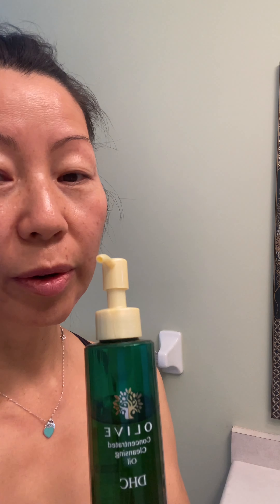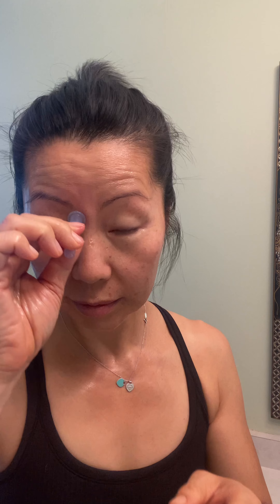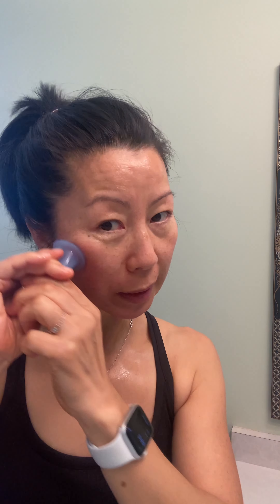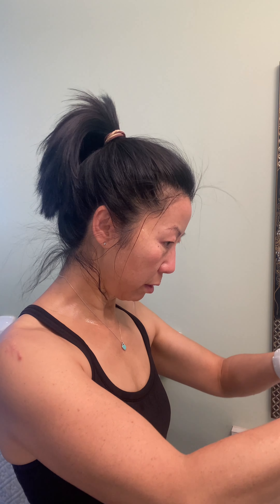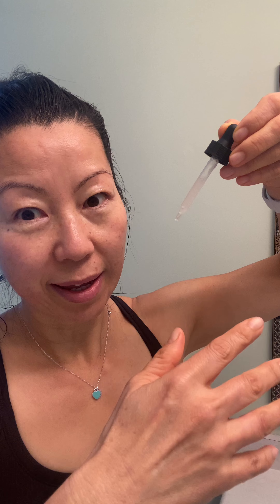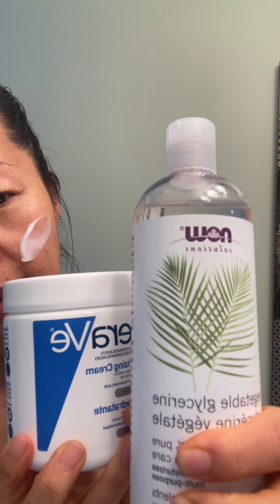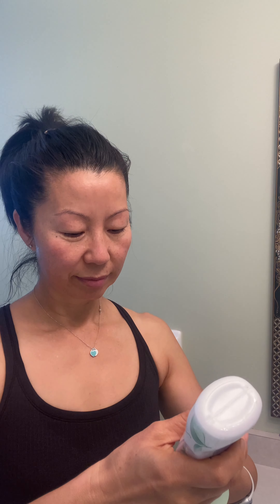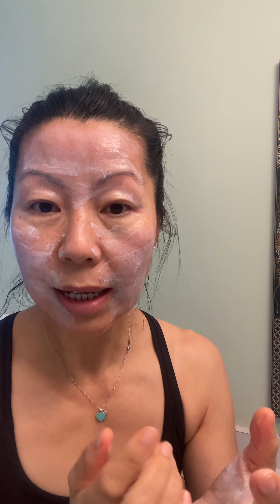My Simple Morning Skincare Routine